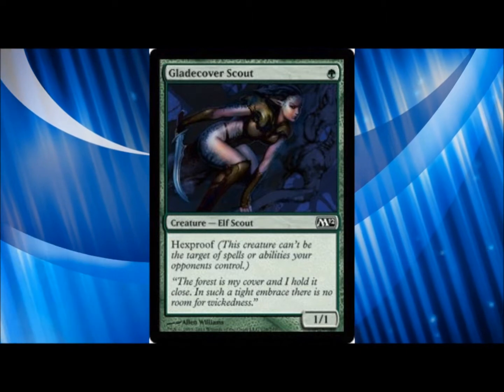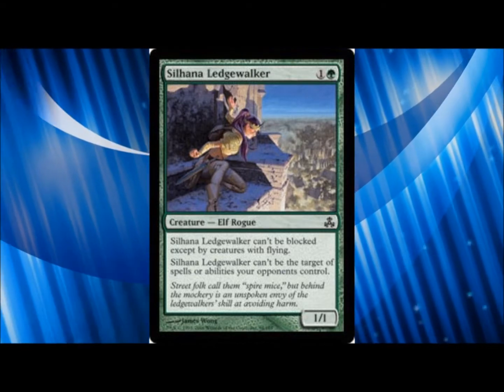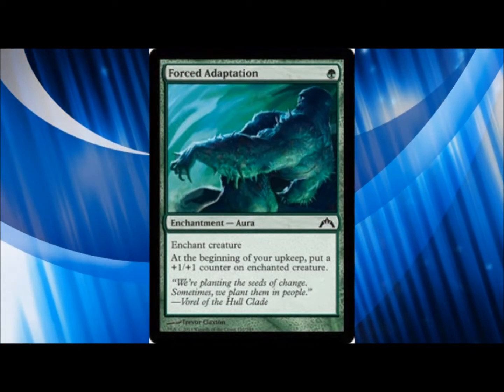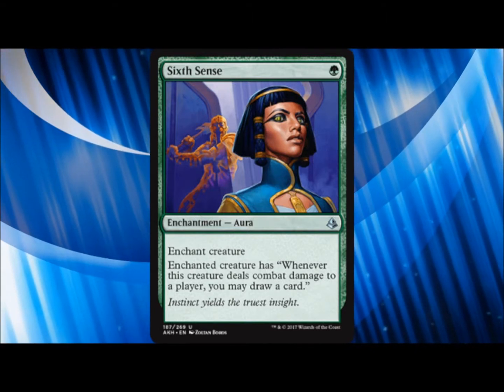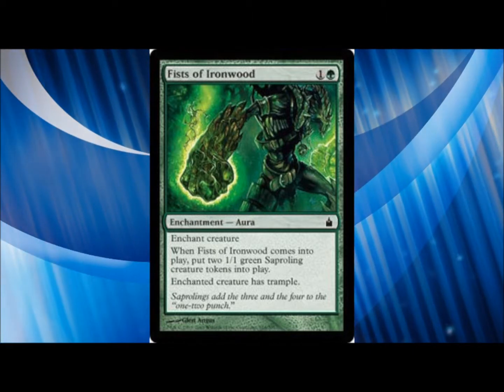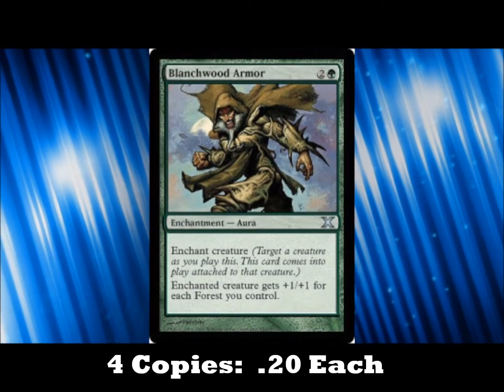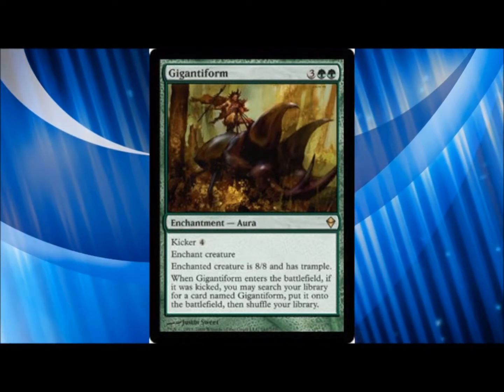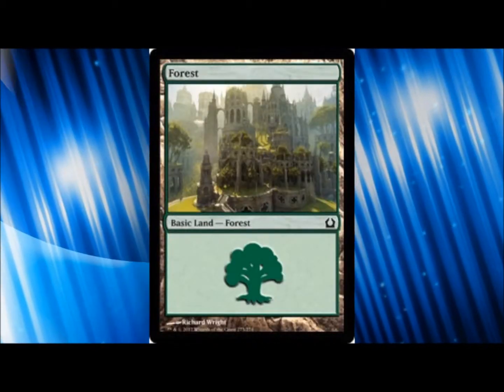Budget Modern Mono Green Hexproof Deck Tech ($7.00)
Our first deck tech!

My budget take on the classic "build a bear" auras deck in modern.